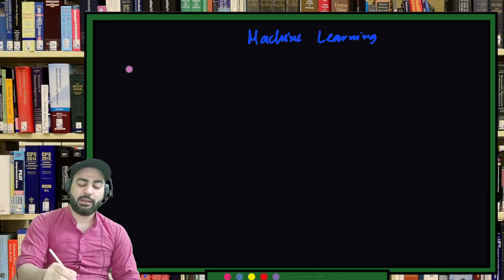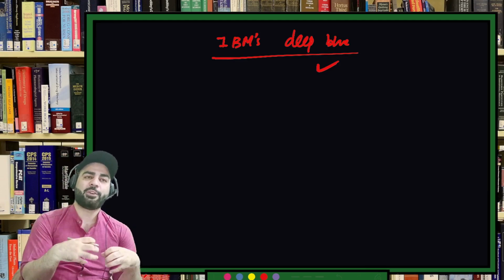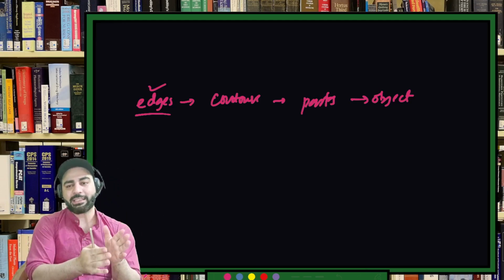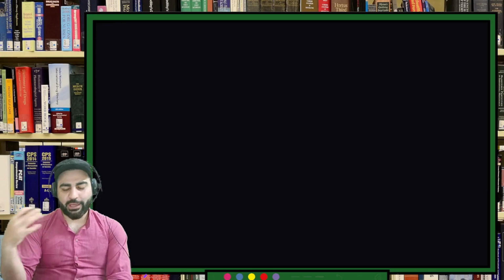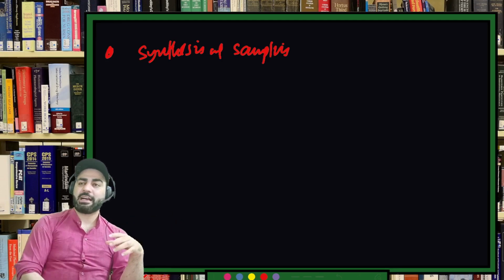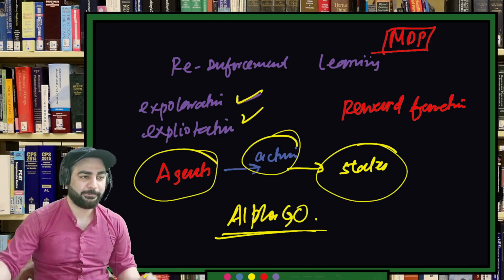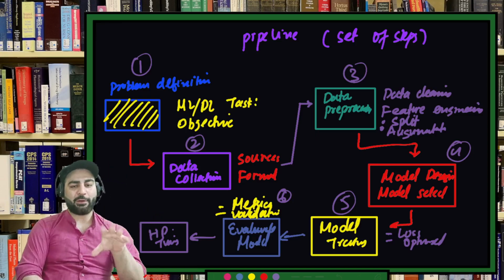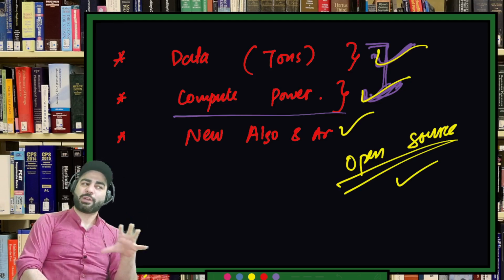1. Machine Learning | Deep Learning | A complete Introduction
This video, "1. Machine Learning | Deep Learning | A complete Introduction," provides a comprehensive foundational overview of machine learning and deep learning concepts. It is designed for those looking to understand the philosophy, history, and practical workflows behind AI systems.

Key Highlights of the Presentation:
Foundations of Machine Learning: Exploration of human learning, the history of thinking machines (3:00), and the transition from formalizing computational tasks to enabling machines to learn from patterns (4:13).
The Learning Framework: A deep dive into Tom Mitchell's formal definition of learning, broken down into Experience (E), Task (T), and Performance (P) (44:04).
Core Machine Learning Paradigms: Detailed explanation of Supervised Learning, Unsupervised Learning (including clustering), and Reinforcement Learning with human feedback (1:06:06).
ML/DL Project Pipeline: A step-by-step roadmap for real-world projects, covering problem definition, data collection/processing, model selection, evaluation, hyperparameter tuning, and deployment (1:11:36 - 1:29:43).
Deep Learning Concept: An introduction to why "deep" learning is effective, emphasizing layer-wise feature representation (34:56).
This session is an excellent starting point for anyone interested in the intersection of philosophy, data-driven technology, and the practical operational aspects of AI (MLOps).

0:00 Introduction to the course
2:17 Origins of machine learning
4:22 Formalizing learning
9:17 Classical vs. machine learning
13:44 Early AI and deep blue
16:45 Data representation importance
22:02 Representation learning
25:32 Deep learning fundamentals
30:45 AI, ML, and deep learning
43:43 Defining learning tasks
59:44 Learning paradigms
1:10:58 ML project pipeline
1:35:57 Drivers of modern AI